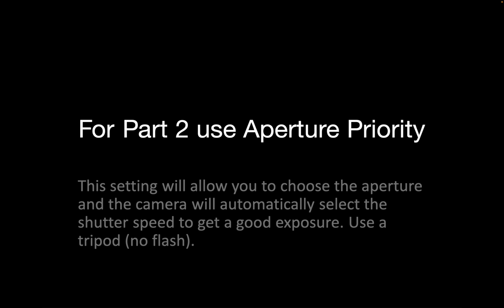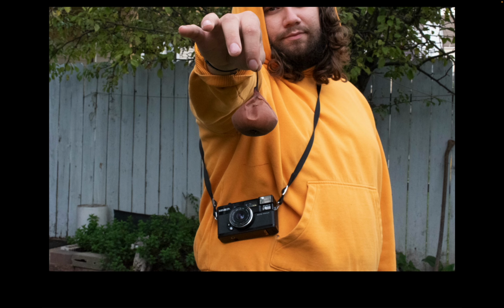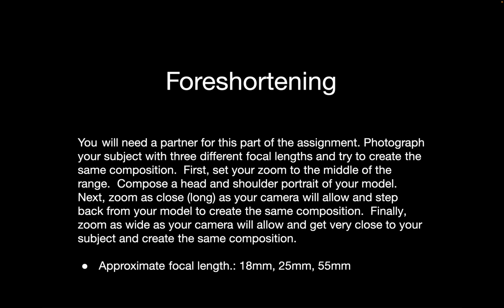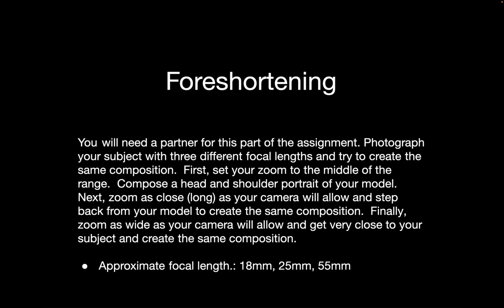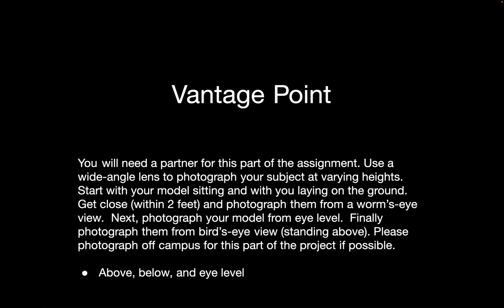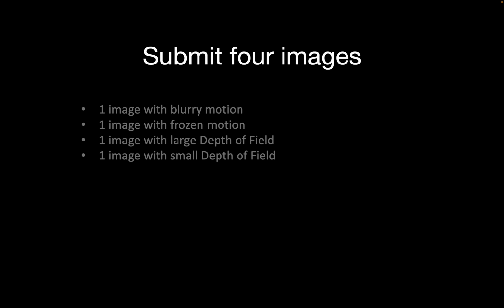Project 1: Shutter Speed, Aperture, Foreshortening, and Vantage Point